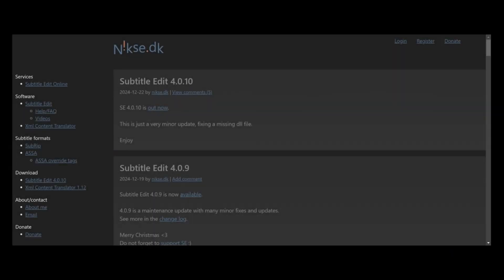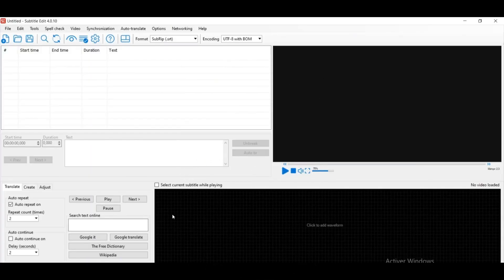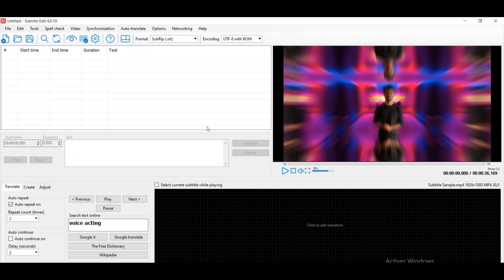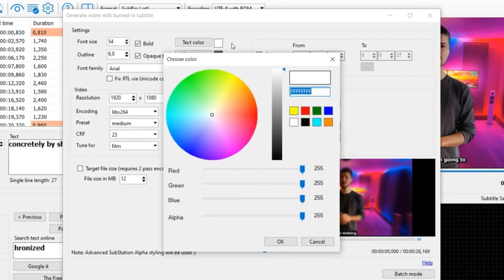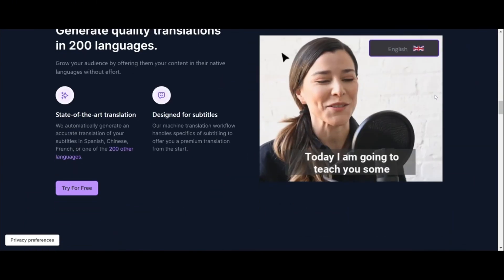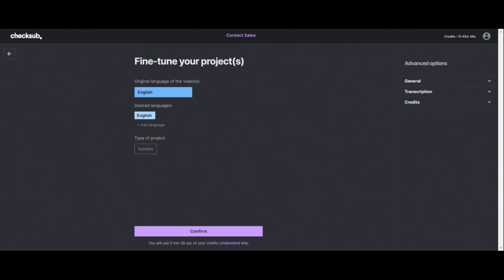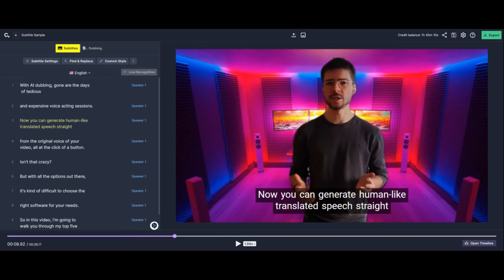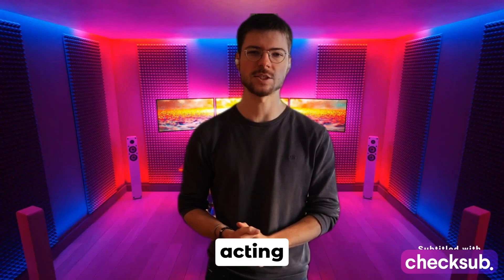How to Burn Your Subtitles For Free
00:00 Intro
00:30 Using a Free Software
03:12 Using an AI Tool
05:28 Conclusion